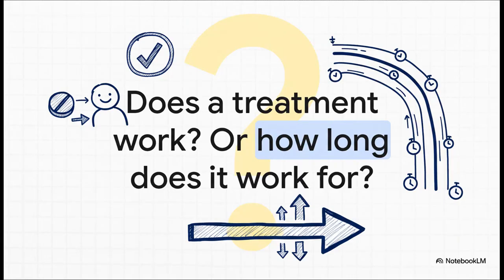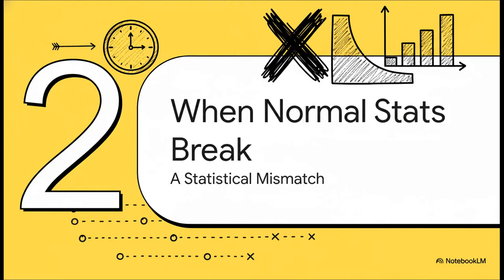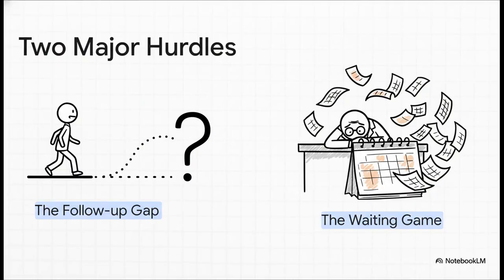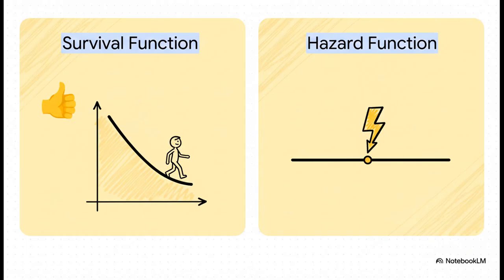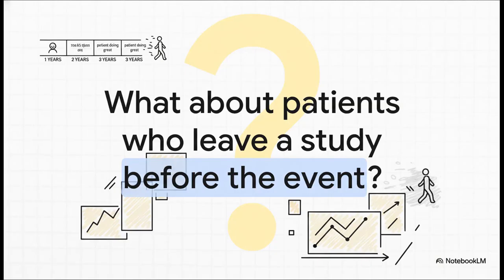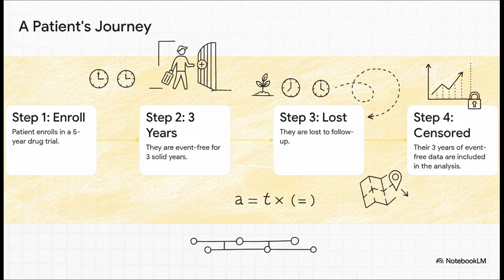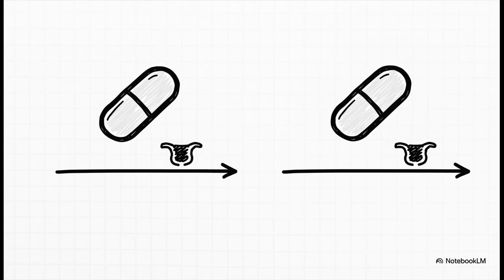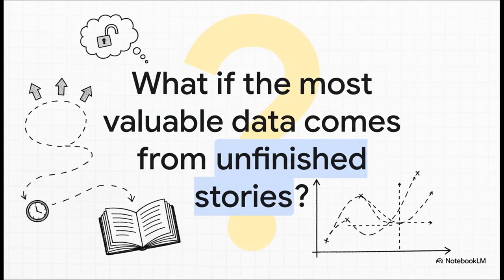Cracking Survival Analysis|Master Survival Analysis: A Beginner’s Guide for Clinicians & Researchers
Welcome to the first video in our "Survival Analysis in Research" series! For many junior researchers and medical students, time-to-event data is one of the most challenging topics in biostatistics. Traditional statistics like T-tests or Linear Regression just don't cut it when patients leave a study or data is "censored."

In this comprehensive introduction, Maria explains:

Why we need Survival Analysis: The limitations of standard means and medians.

Time-to-Event Data: Defining the "Start" and the "Event" in clinical trials.

Understanding Censoring: What it means when data is "lost to follow-up" and how we use it anyway.

Survival vs. Hazard Functions: The difference between the probability of surviving and the risk of the event.

Whether you are preparing for a journal club, writing a thesis, or analyzing oncology data, this video provides the foundational "Why" before we move into the "How" with Kaplan-Meier and Cox Regression.

💬 Question of the Day: What is the most confusing part of statistics for you?